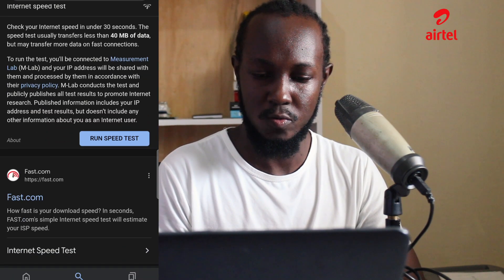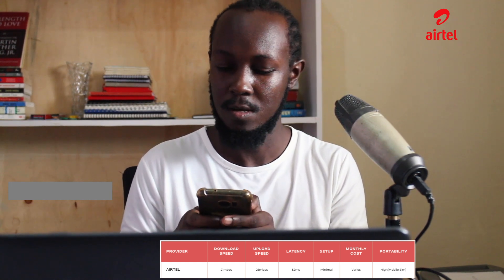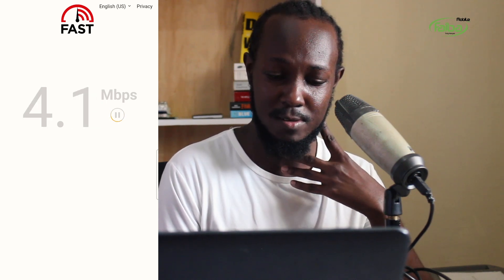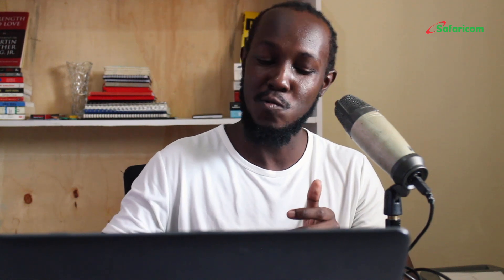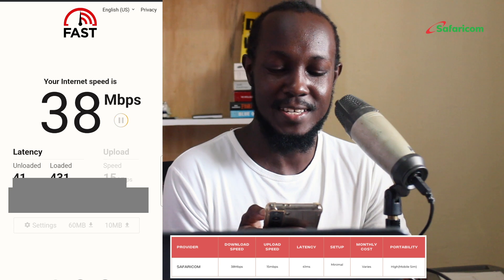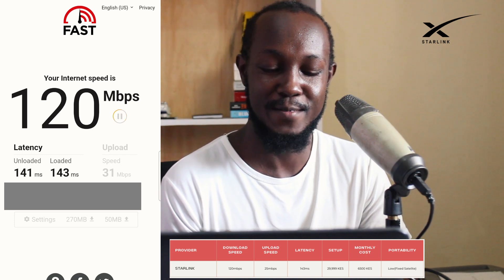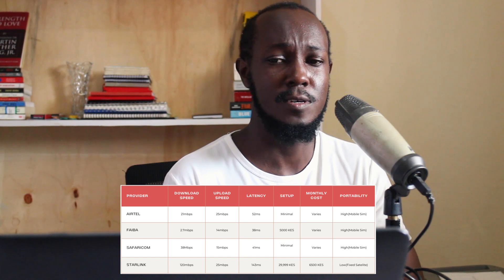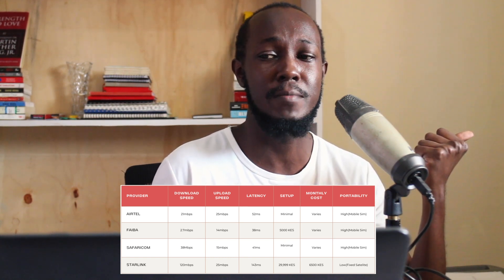Best Internet Provider | StarLink Vs Safaricom Vs Airtel Vs Faiba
This video compares 4 different internet providers in Kenya. These are StarLink, Safaricom, Airtel and Faiba. We will compare Download Speed, Upload Speed, Latency, Setup Cost, Monthly Cost and Portability of the internet providers. A table will be presented at the end of the video to compare these properties.